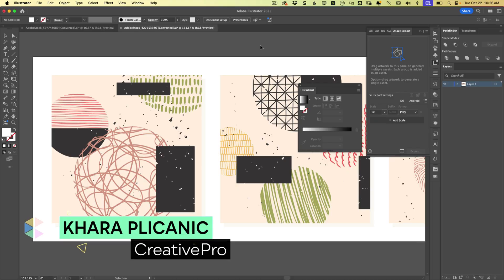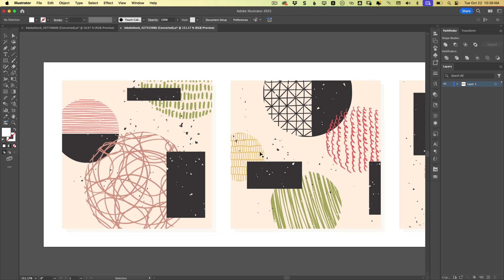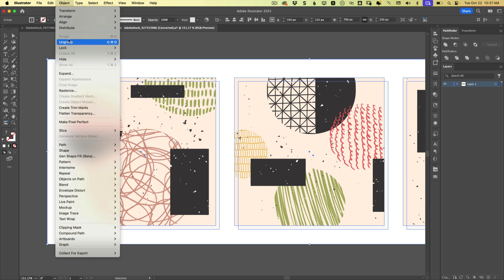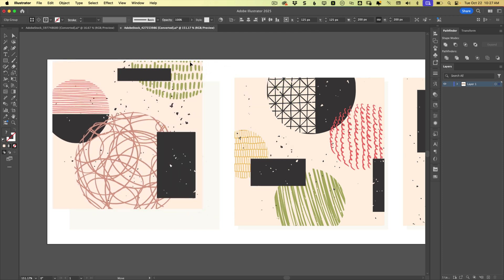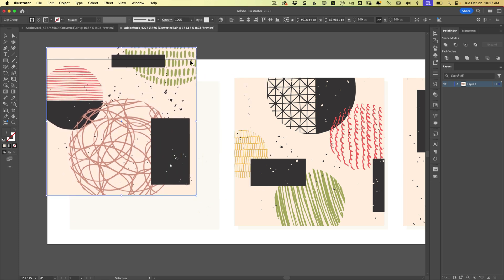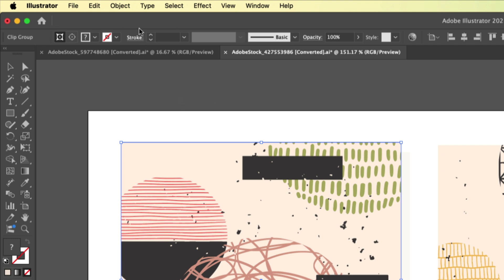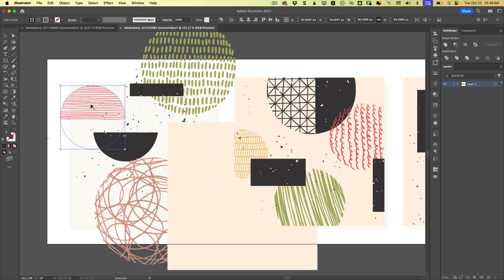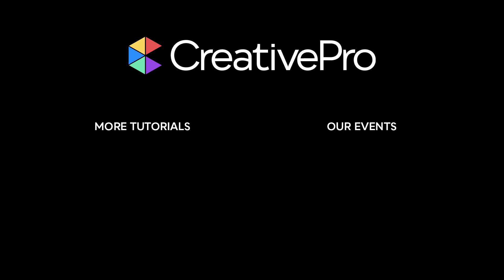Illustrator: How to Inspect Grouped Elements (Video Tutorial)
In this Illustrator how-to video, Khara Plicanic demos how to inspect how items are grouped or arranged. This can be handy when trying to dig down to individual elements—especially when you’re working with someone else’s files! Khara explains where to check whether you’re looking at a group, a compound path, or some other collection of elements.